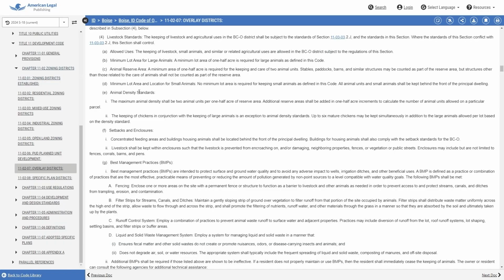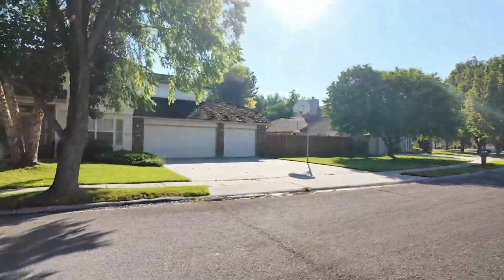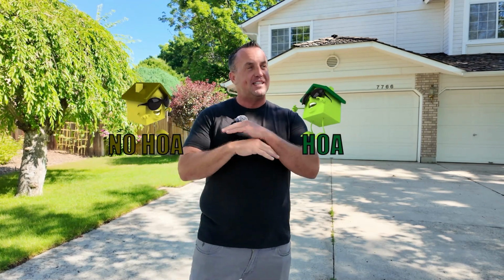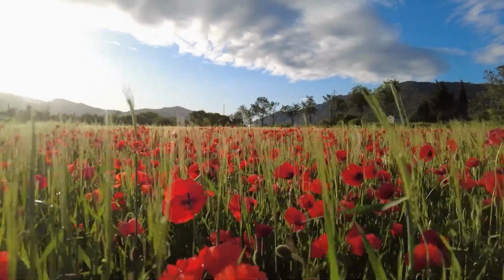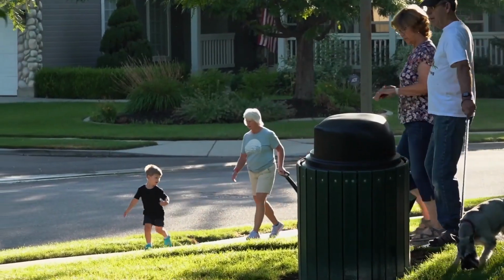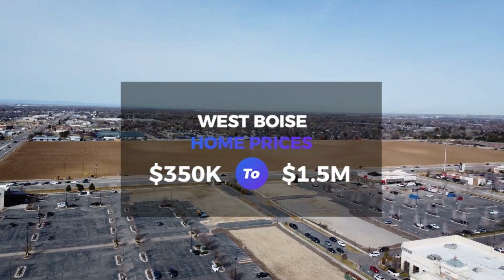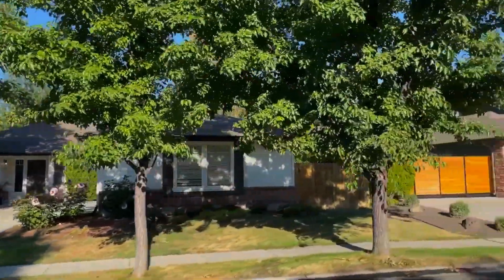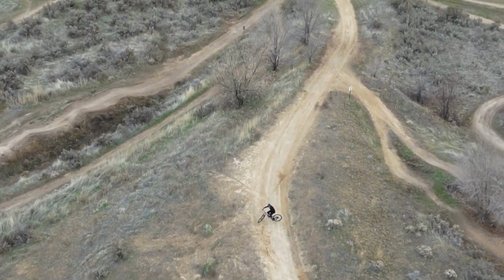Cheapest Part of Boise Idaho: HOA vs No HOA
If you're exploring neighborhoods in West Boise, we have some great options for you. In West Boise, you'll find areas with Homeowners Associations (HOAs) as well as those without. Here's some information on how HOAs can benefit you. Additionally, there are neighborhoods in the Treasure Valley without HOAs. If you want to learn more and find out which option suits you best, our team is here to answer your questions.

🤔Thinking of Moving to Boise Idaho?🤠

📝 Preferred Idaho Mortgage Partner: Team Mandi

If this is your first time to this channel, and you want to know everything about Boise Idaho and the surrounding areas, then subscribe ▶ and tap the bell🛎 for notifications, so you can be the first to know about the current market in Boise Idaho 😁

Grab my Free Food Guide

MOVING TO IDAHO? SELLING IN IDAHO?

WATCH OTHERS WHO HAVE MADE THE MOVE TO IDAHO:

Take a tour of Homestead Community in Eagle Idaho

Things to Know Before Moving to Idaho

The Best Way to See Boise! Join our walking tour

Greg

Go Idaho!

Go Idaho Page -

Go Idaho Private Group